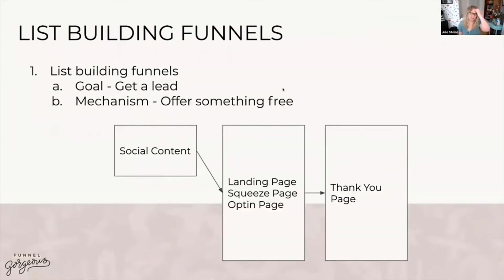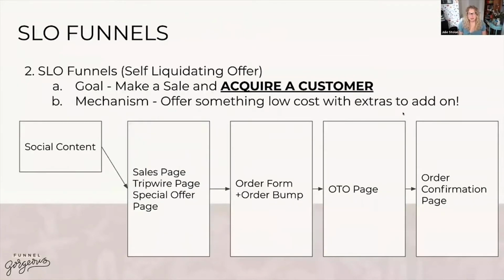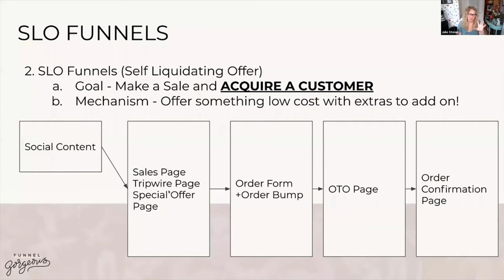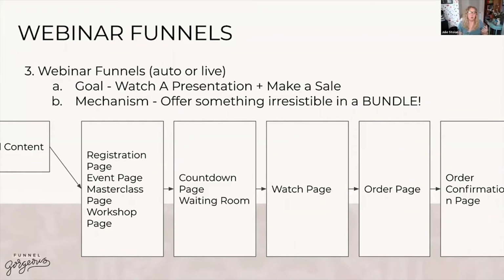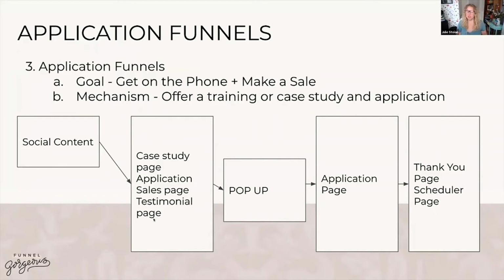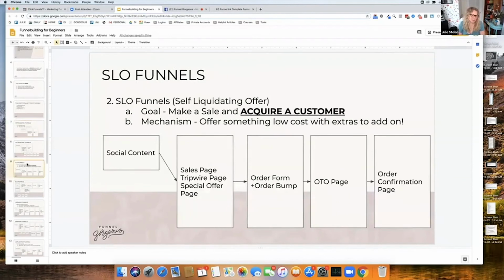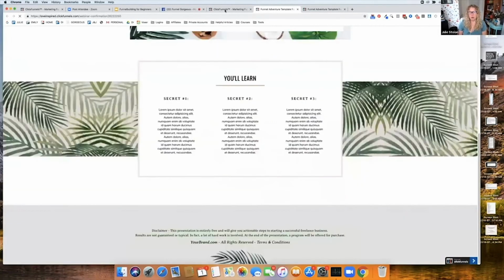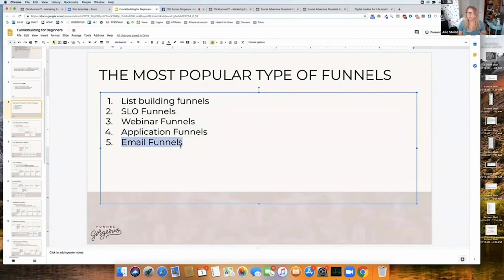5 Types Of Sales Funnels To INCREASE Your Profit!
There are 5 types of sales funnel you can use in your business to make more money!  The sales funnels we talk about are SLO funnels, email funnels, webinar funnels, application funnels and list building funnels.  We will share which funnel strategy we think is the best sales funnel for beginners and how you can start using funnel marketing in your business ASAP!

Related Videos in this series:
▶️ If I Were Creating A Sales Funnel From Scratch THIS is what I would do! Sales Funnel Beginners!